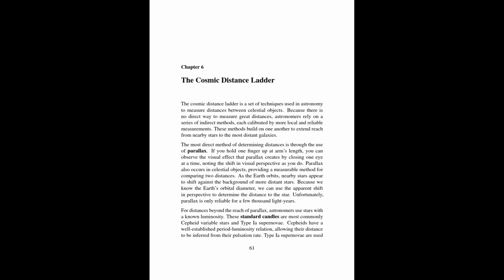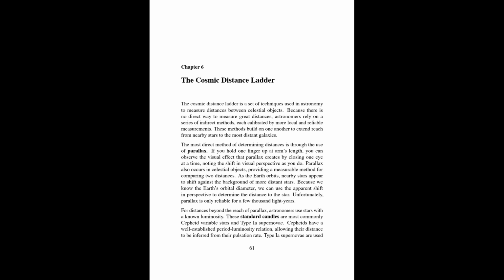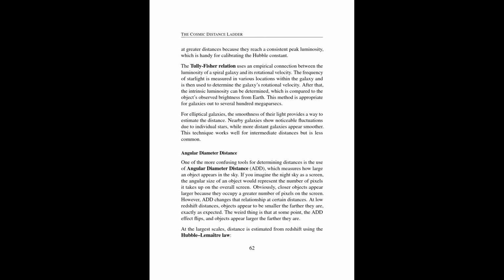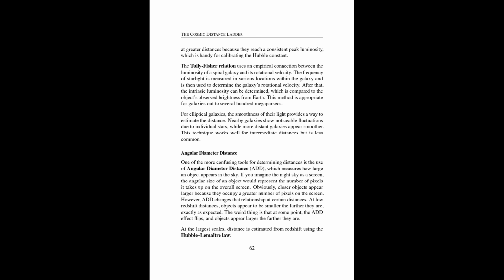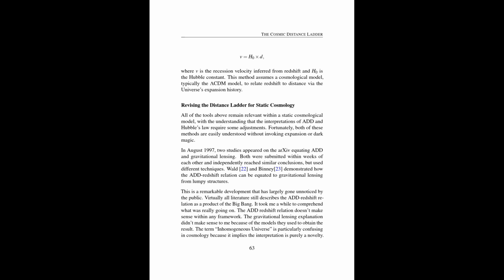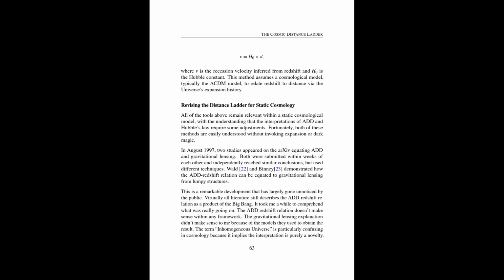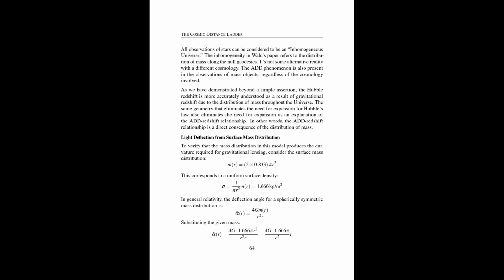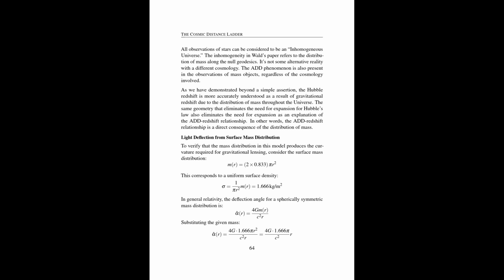The Universe Is Not Expanding - Chapter 6: The Cosmic Distance Ladder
In this chapter, I provide a general overview of the cosmic distance ladder and the changes to it within a static cosmology.